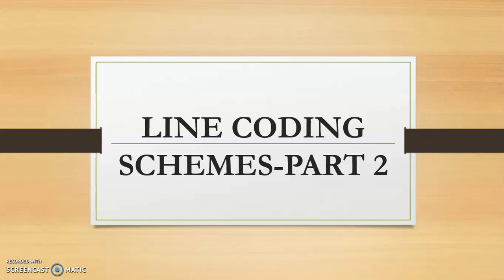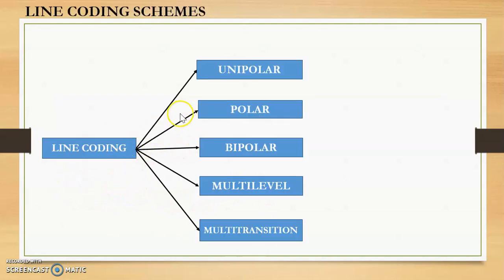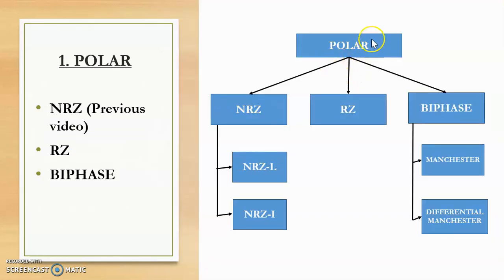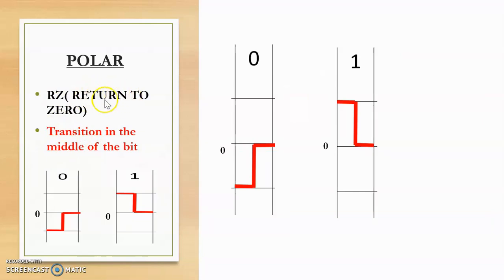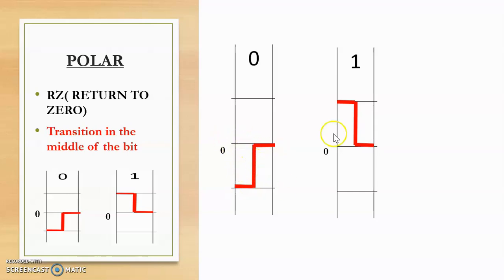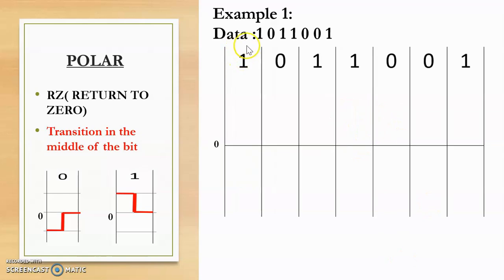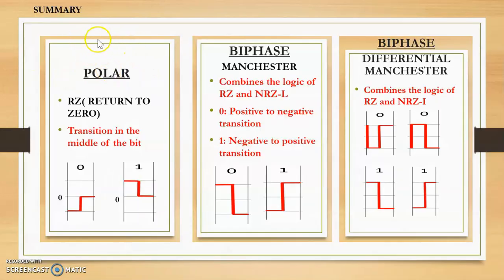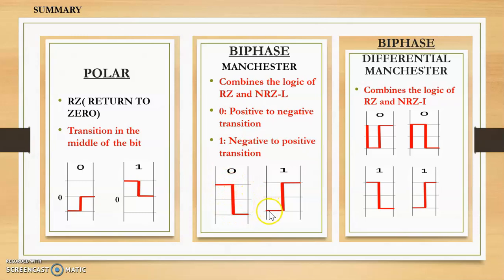LINE CODING SCHEMES PART 2 | RZ , MANCHESTER ,DIFFERENTIAL MANCHESTER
LINE CODING SCHEMES
      POLAR
•     RZ RETURN TO ZERO)
•     BIPHASE (Manchester, Differential Manchester)
Link of playlist on data communication